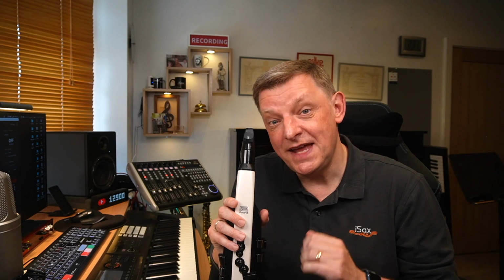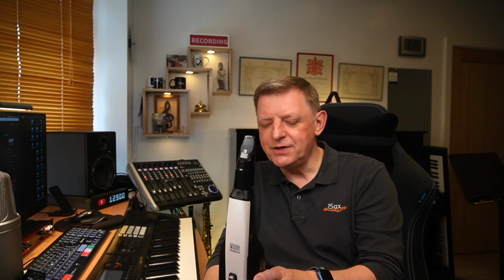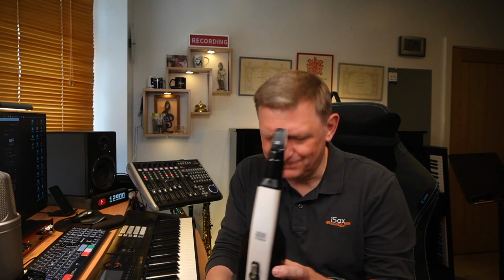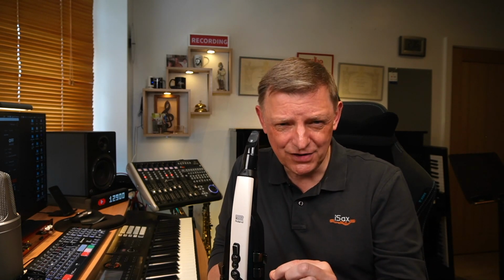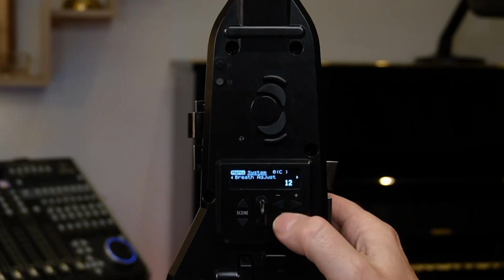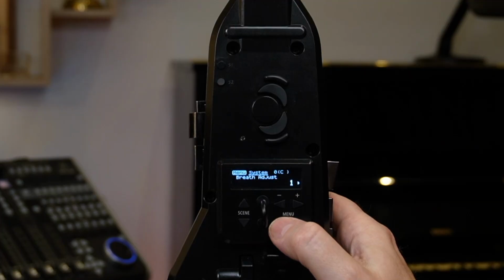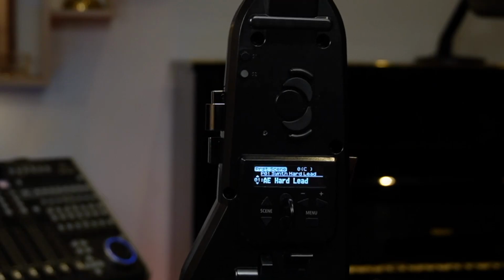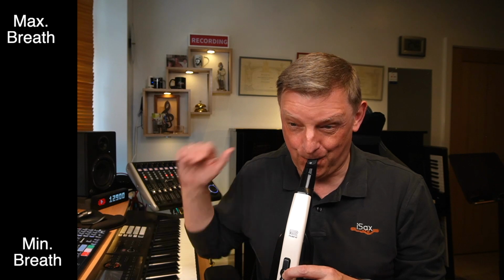Setting the breath sensor on the Roland Aerophone Pro & AE-20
iSaxTip 102 The Breath Sensor
Chapters
0:00 Intro
1:11 Breath Curve
5:48 Breath Adjust
7:15 Articulation
8:20 Exercises
10:33 The challenge